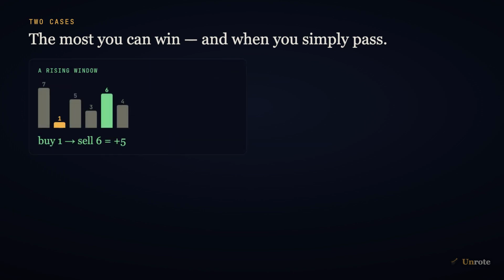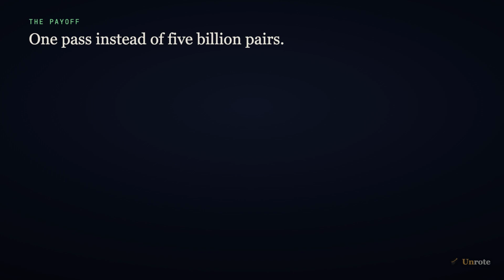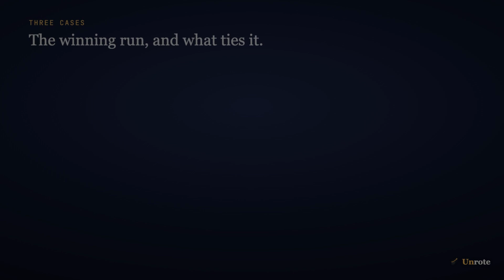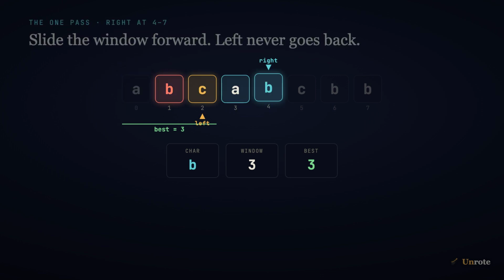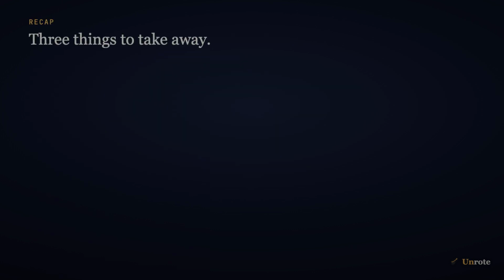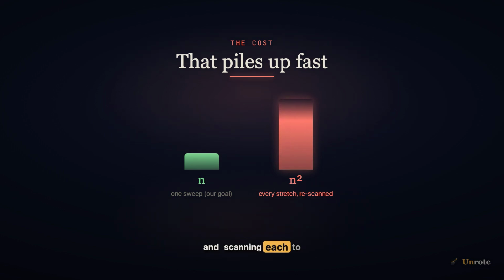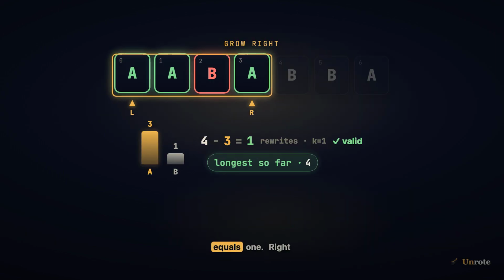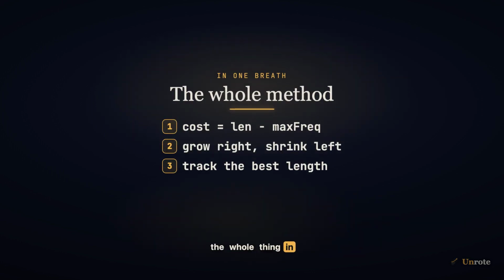Sliding Window From Scratch (3 Problems)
The sliding window pattern, taught from scratch through three problems. The idea is simple: instead of re-checking every subarray from the start, you keep a window over the data and slide it, reusing the work you already did. We start with a fixed window, move to one that grows and shrinks on demand, and finish with the trick that makes the hardest of the three click. This is three of our explainers stitched into one lesson.

Chapters
00:00 Intro
00:05 Best Time to Buy and Sell Stock (the fixed-window baseline)
03:13 Longest Substring Without Repeating Characters (grow and shrink)
07:12 Longest Repeating Character Replacement (the winning trick)
11:51 Wrap up

Unrote is about understanding the ideas behind computer science and AI, not memorizing them. New explainers every week.